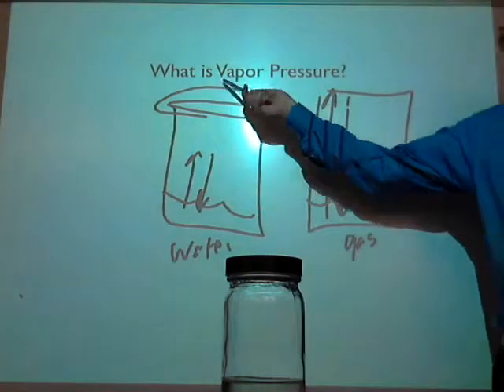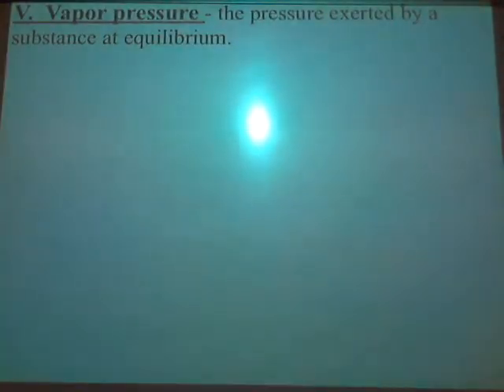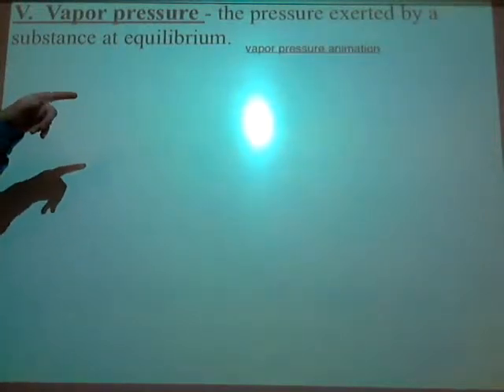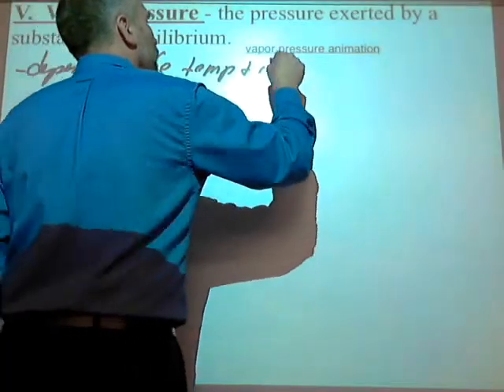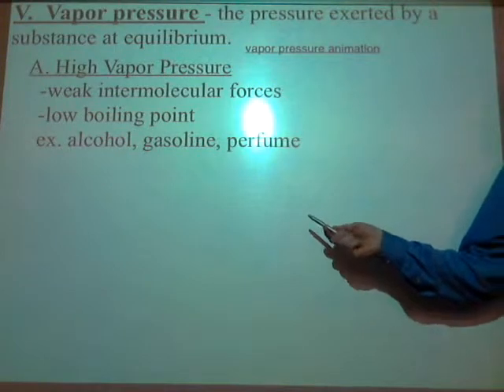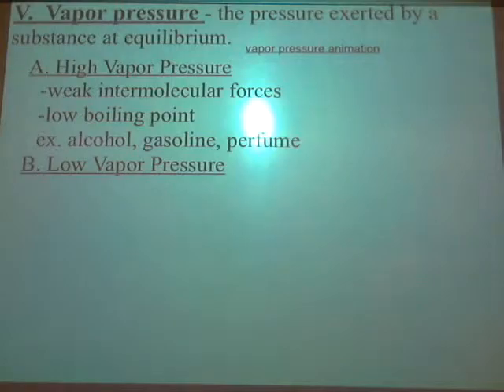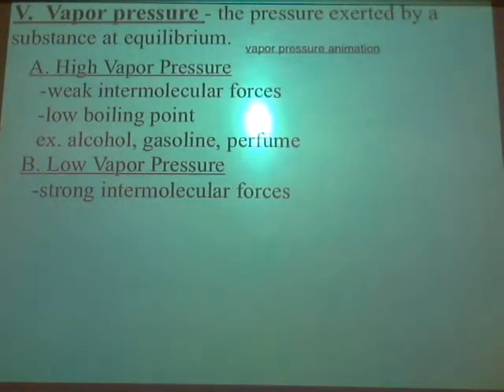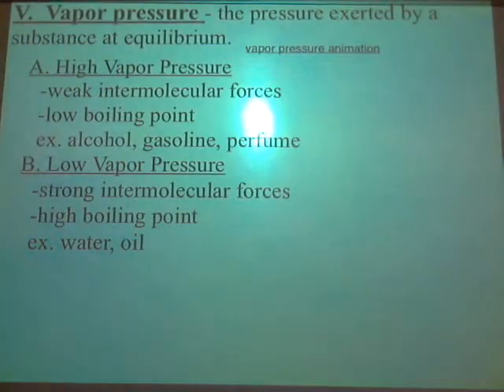Ch.13.7-Vapor Pressure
What is Vapor Pressure?